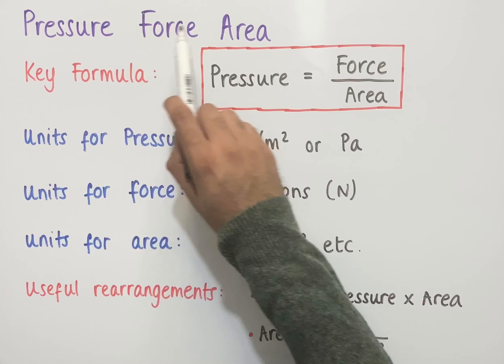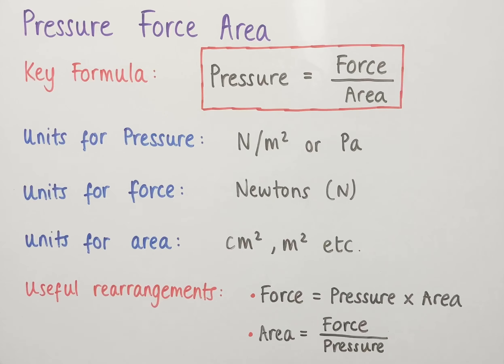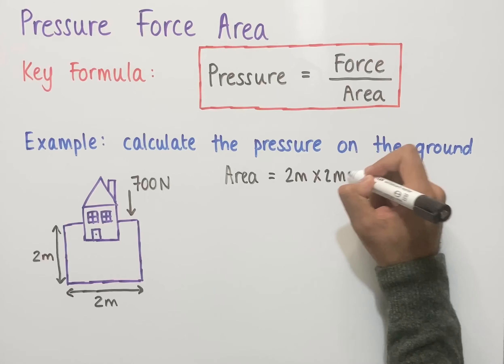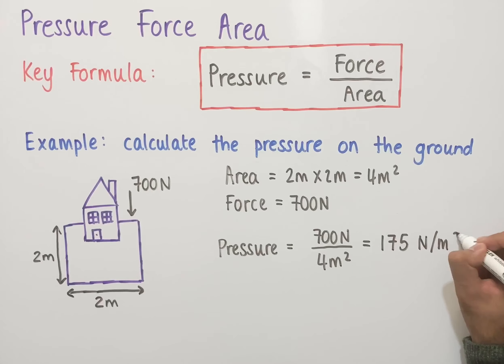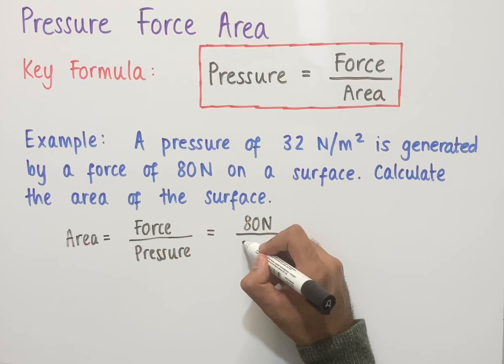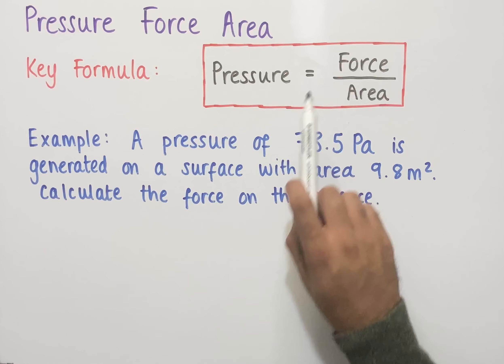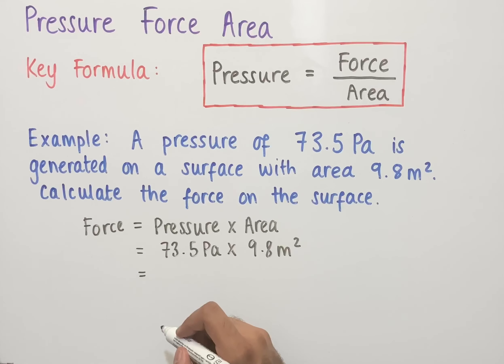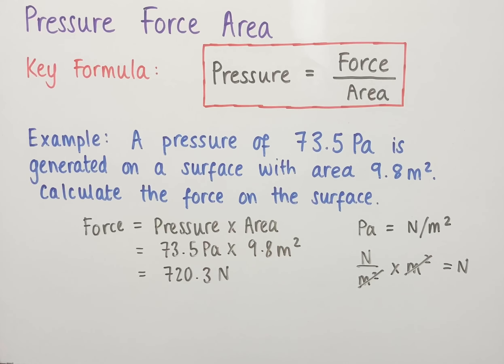Pressure Force Area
In this video we look at pressure, force and area, including an example on how to calculate each one.